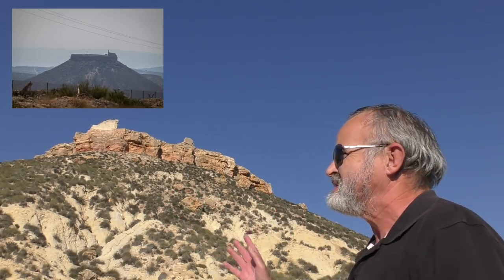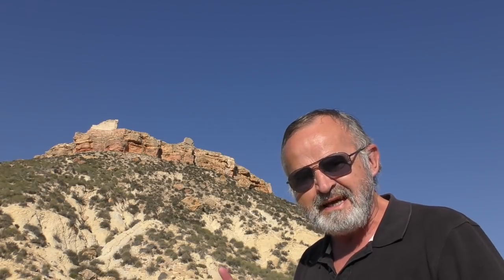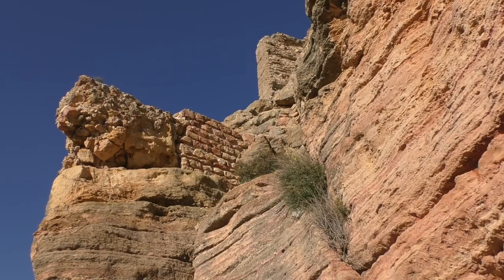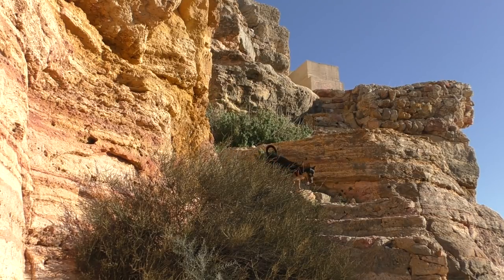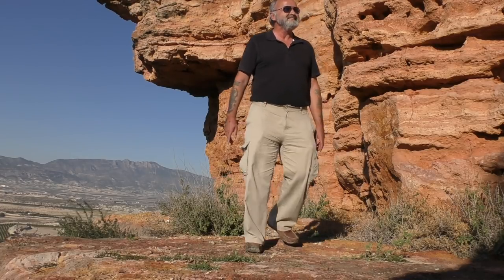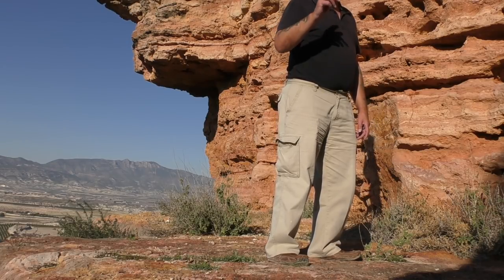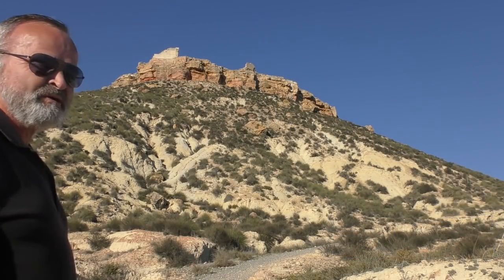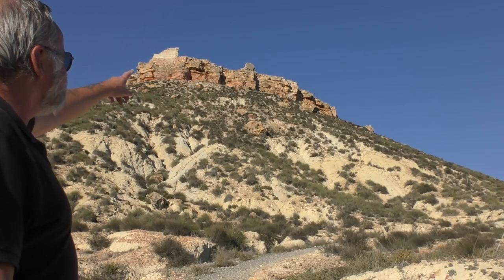Walking in the Murcia Region Spain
Castillo de Alcalá La Puebla de Mula Murcia Spain.
Near the town of Mula de la Puebla, on an elevated area, sits the Castle of Alcalá, visible from over 10 kilometers away. This 8th century Muslim fortress is among the oldest in the Region of Murcia. The castle was declared a Site of Cultural Interest and Historic-Artistic Heritage. Architecturally speaking, the fortress is perfectly adapted to the hill on which it sits, with an oval floor and a maximum length of 125 meters. The hill was the first natural defense of this enclave as its height and steep access made it pretty much impregnable.
Want thank Fiona & Hans for the information.

1080HD - Auto camera settings.

Tablet/Phone: Nexus 7 (2013) / DJI Spark.

Camera Equipment: DJI Spark, Canon 700D camera, Panasonic HC-VX870 Camcorder & Tripod.